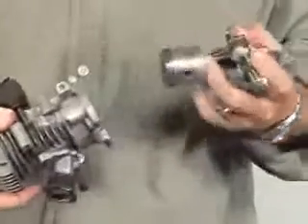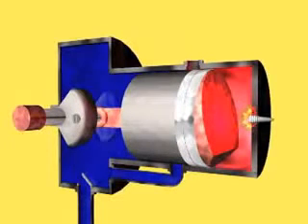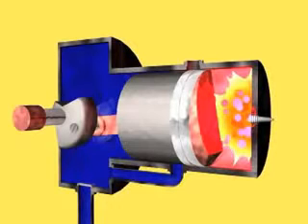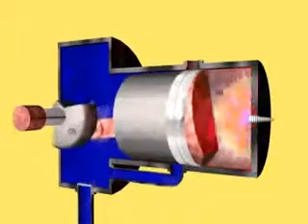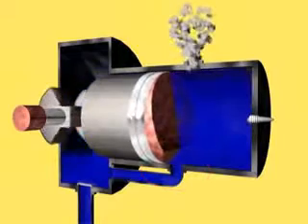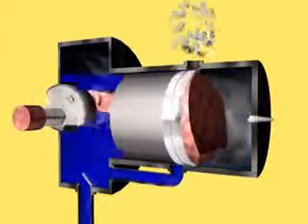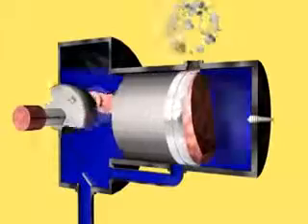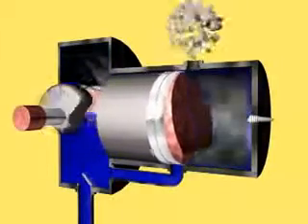Cara kerja Mesin 2 langkah / 2 Tak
sedikit berbagi informasi mengenai cara kerja motor 2 langkah